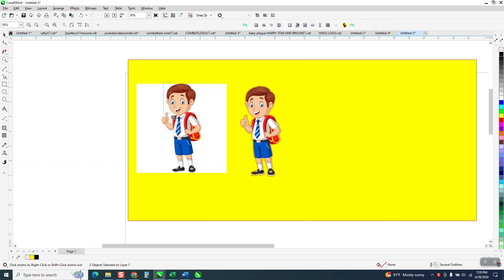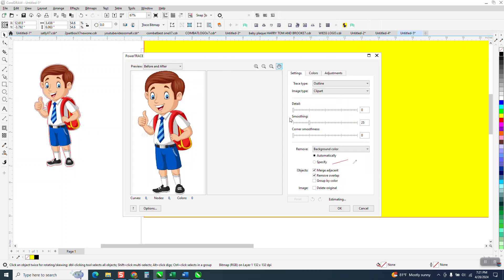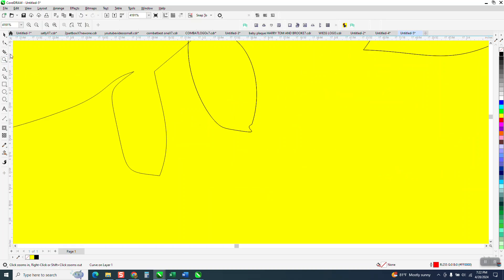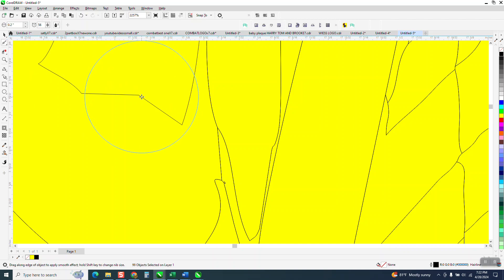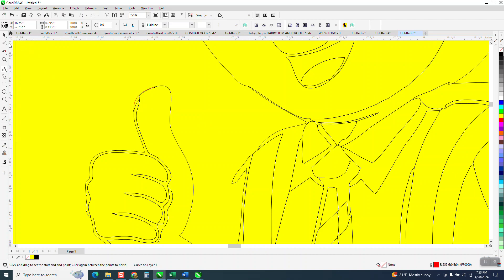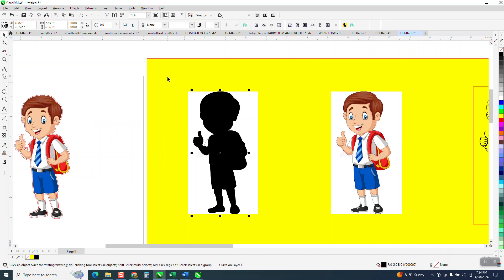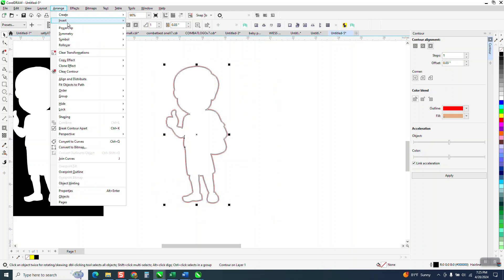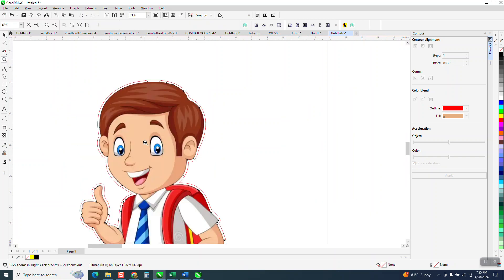Corel Draw Tips & Tricks Remove jagged lines when you contour